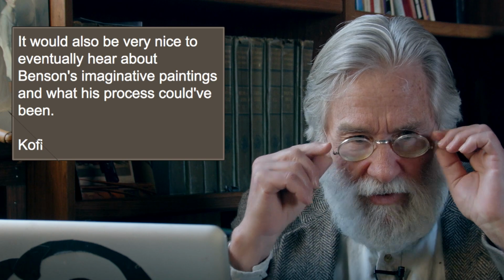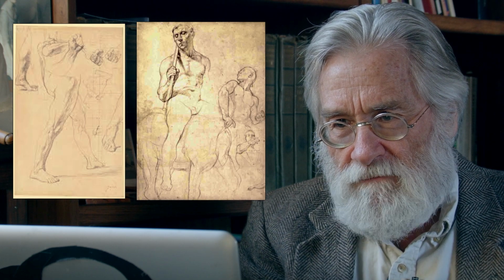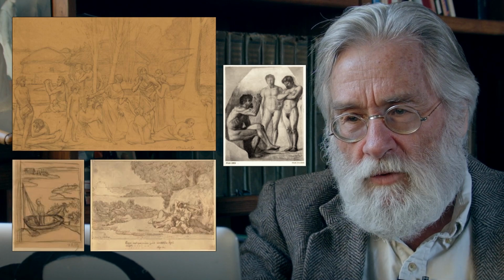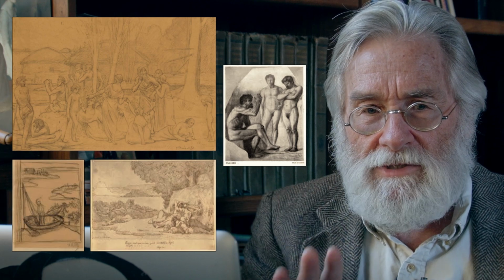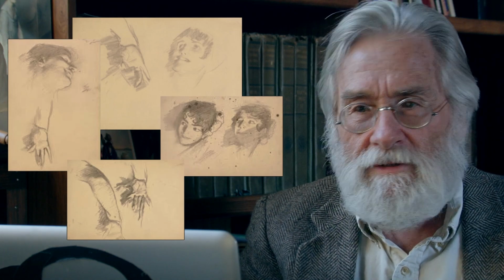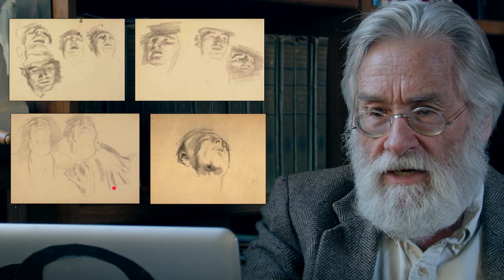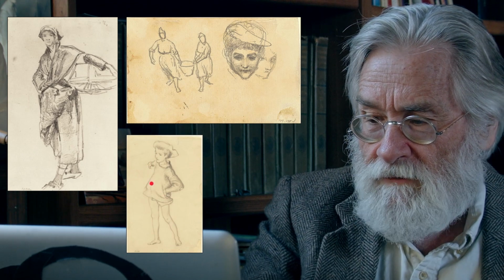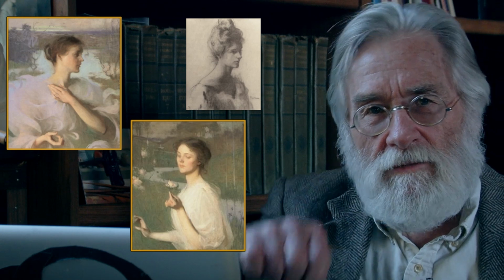Imaginative Impressionism #224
A walk-through of academic and then impressionist imaginative paintings with a view to understand their similarities and differences. Two paintings by Sargent and the preliminary work associated are compared with a painting by Ingres along with its preliminary sketching and studies as well.